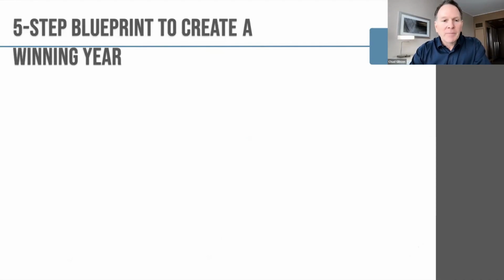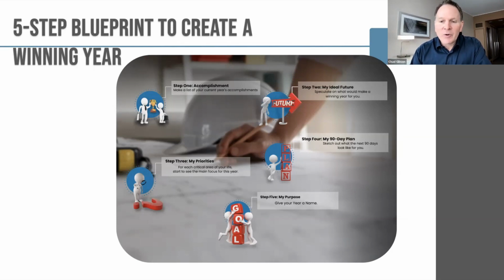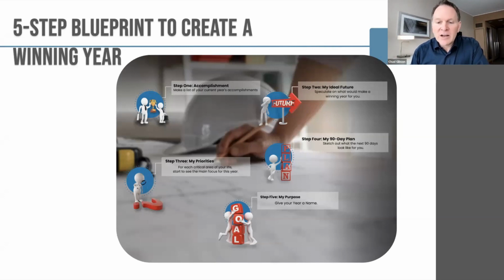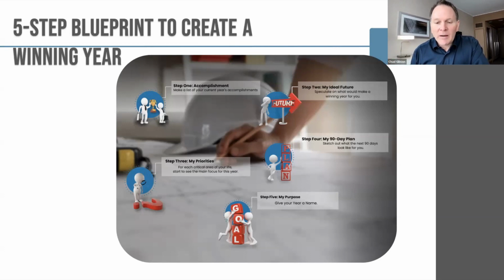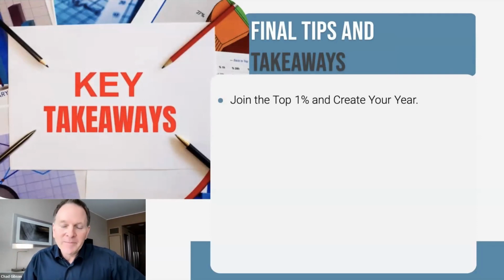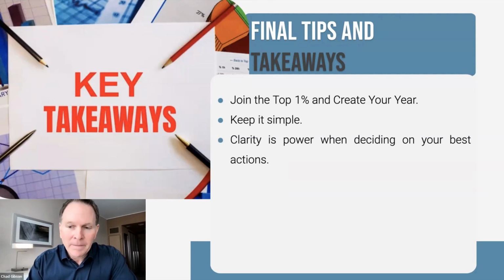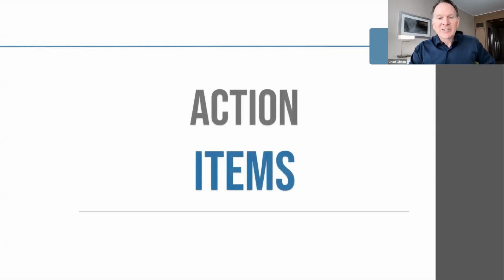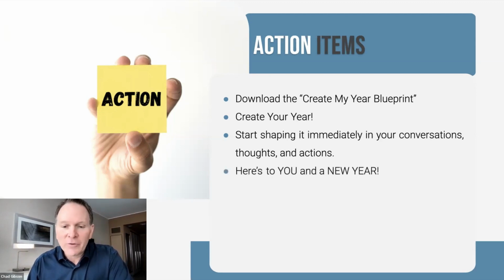Live Life By Design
Do you create your year? Or just walk through it?

Top performers are living life by design.

Watch this video to learn how to invent a year that goes beyond the predictable!

And get a 5-Step blueprint for designing your winning year.

If you’re new here, my mission is to help you lead more effective teams so that you achieve your business goals faster.

⇒ Sign up to get one High Performance Leadership Tip a week delivered directly to your inbox
⇒ Workshops or Keynotes?